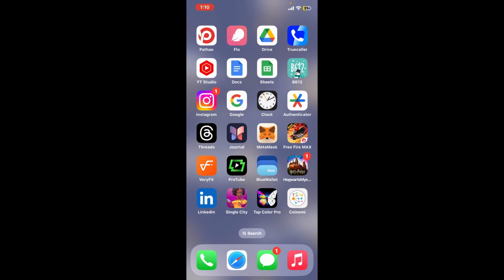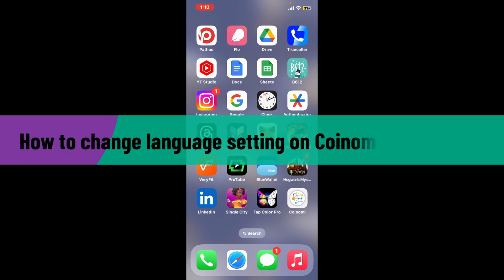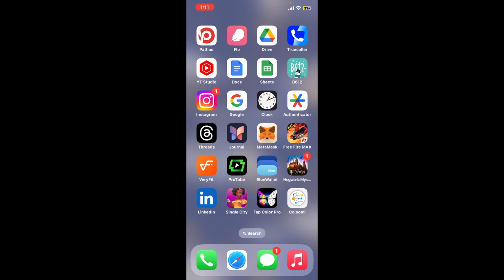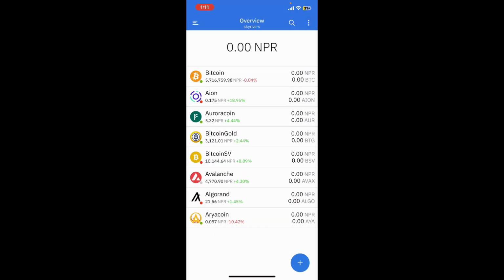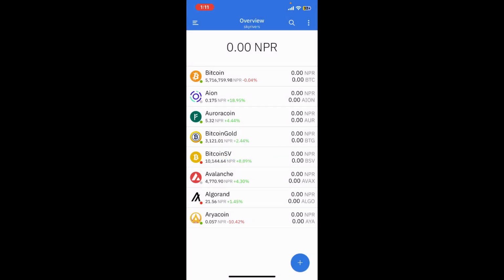How To Change Language Setting On Coinomi Wallet? Change Coinomi Wallet Language 2024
Customize your Coinomi Wallet experience by following our tutorial on changing the language settings. Whether you prefer a different language or need to navigate the wallet in your native tongue, we've got you covered.
Watch the step-by-step guide to effortlessly adjust the language settings on your Coinomi Wallet. Enhance your user experience and make the most of the features available. Check out the tutorial now and personalize your Coinomi Wallet to suit your preferences!